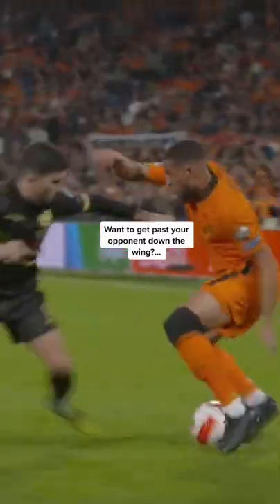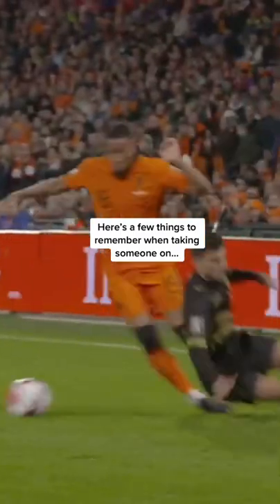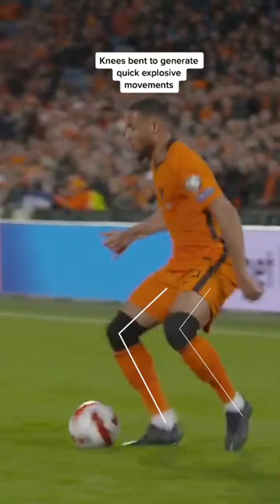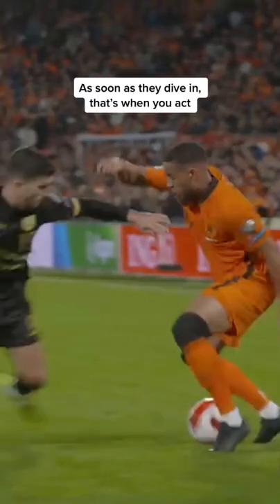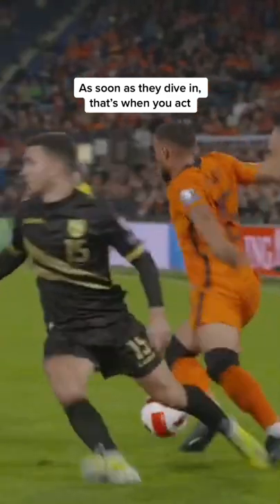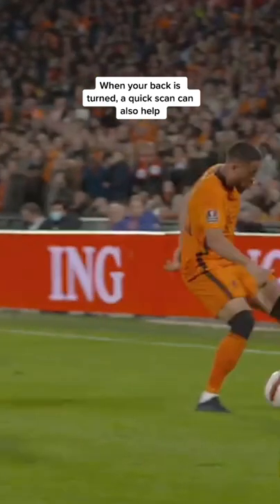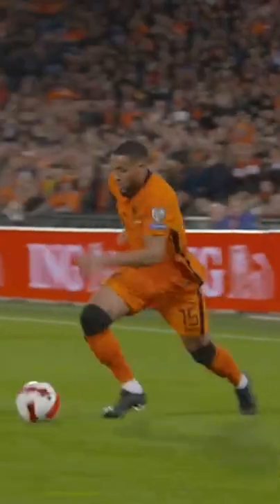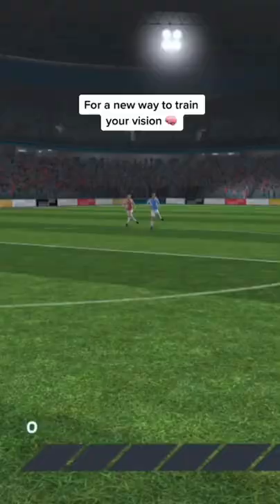Winger Advice in Football | Danjuma🔥